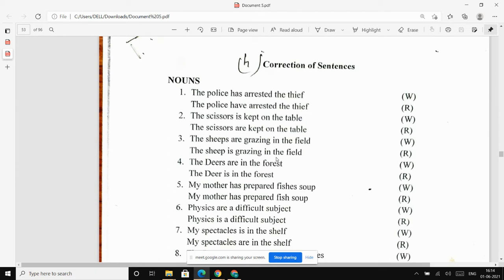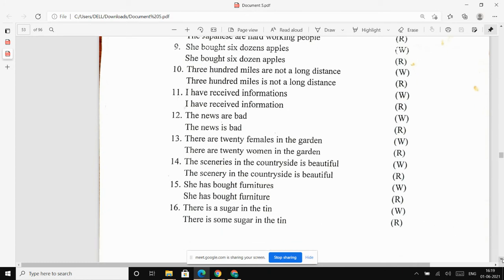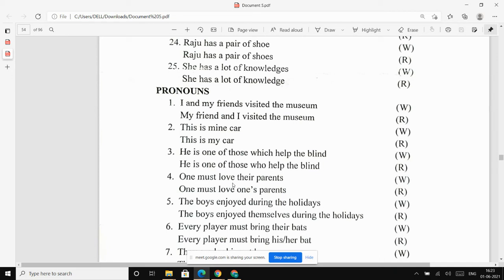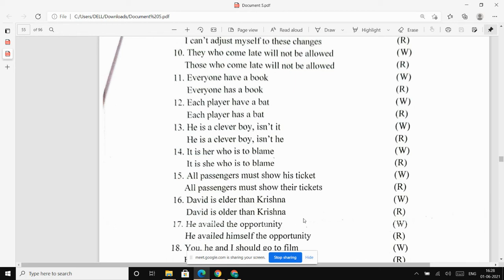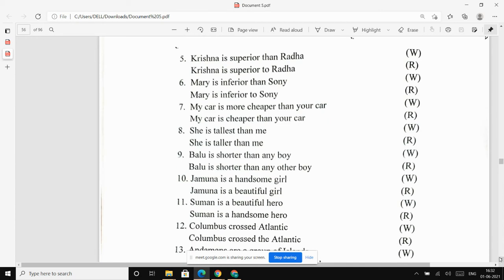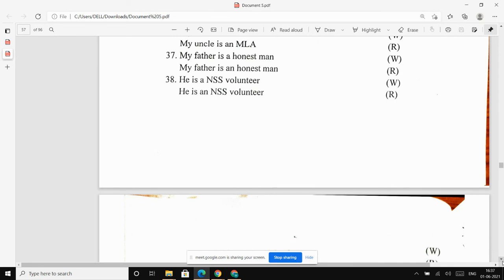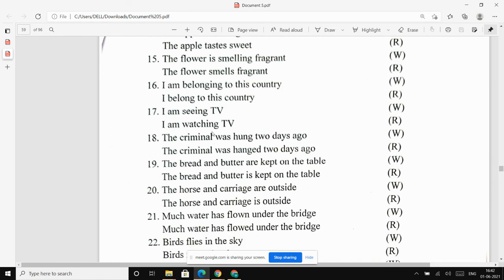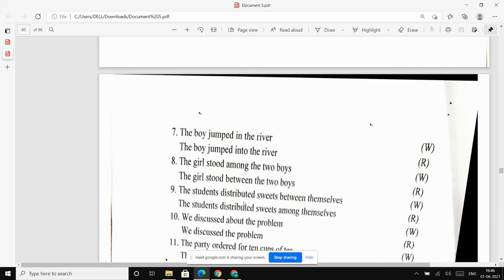Spotting errors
Correction of sentences